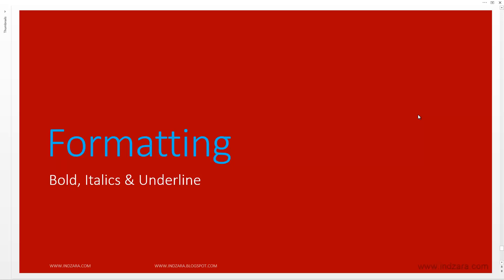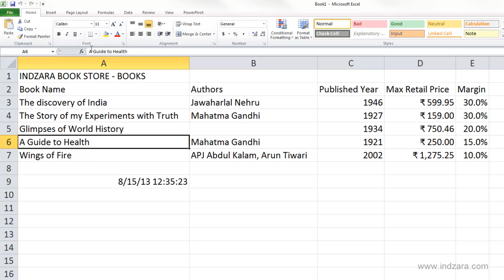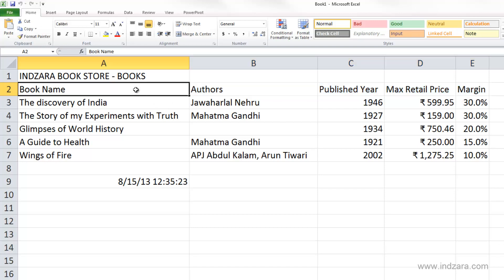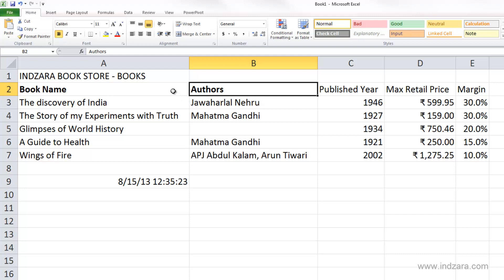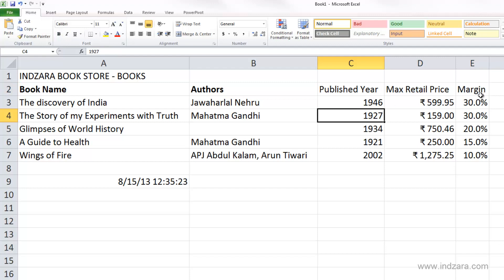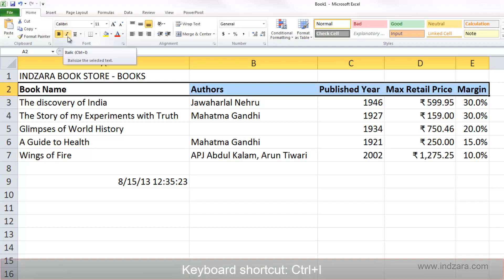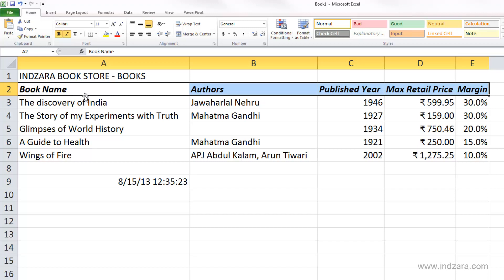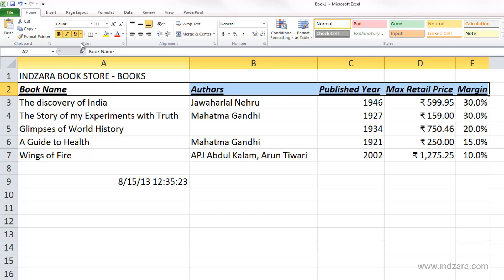Useful Excel for Beginners - Chapter 4 Lesson 2 - Formatting Bold Italics Underline